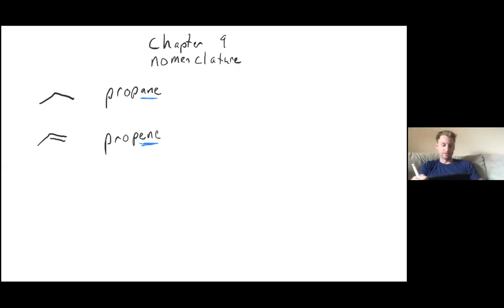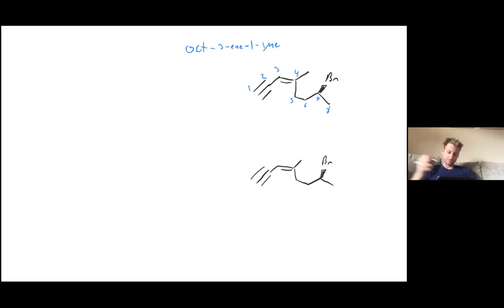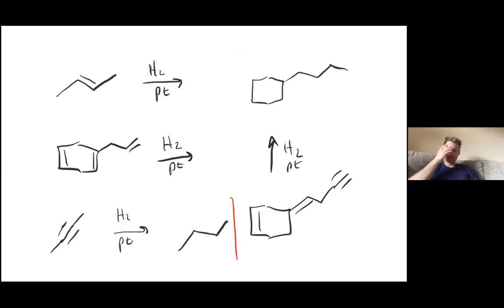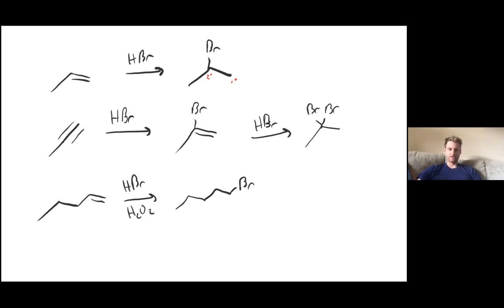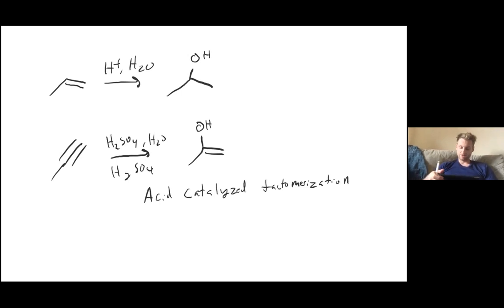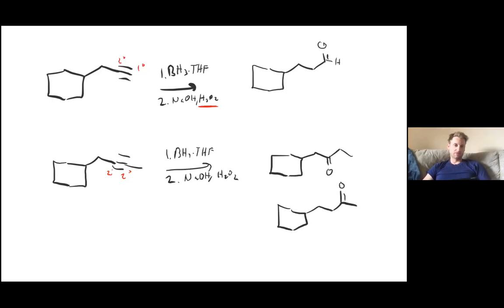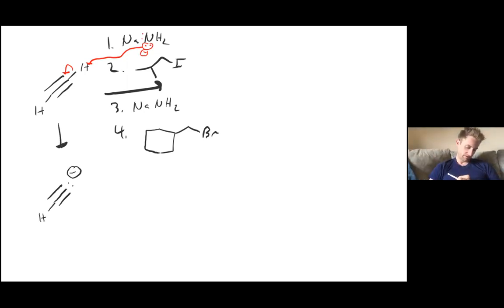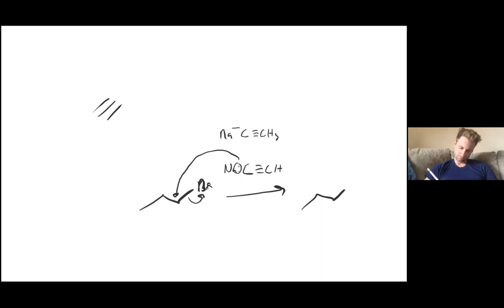Tuesday July 13